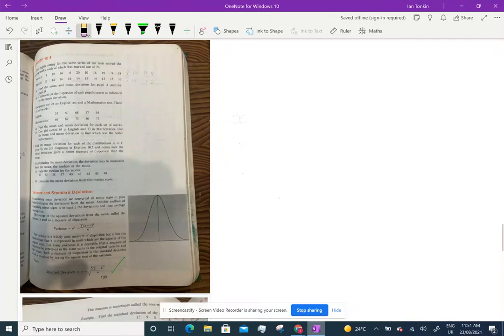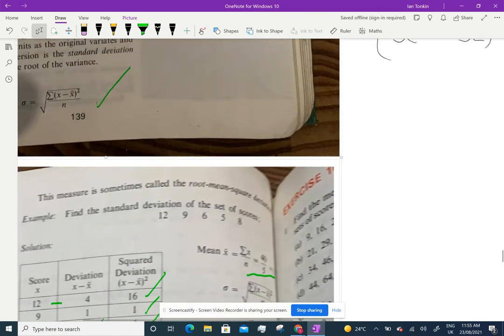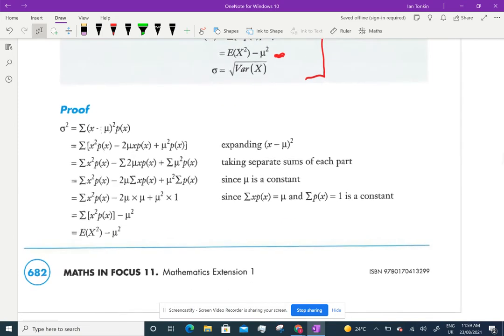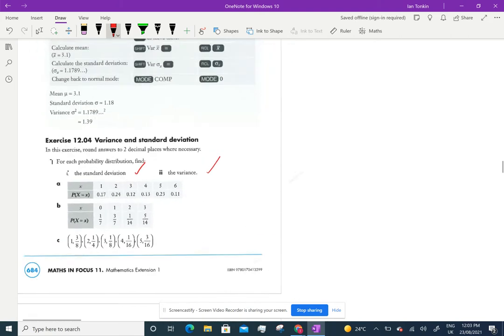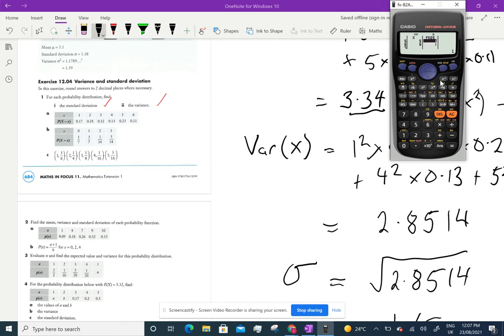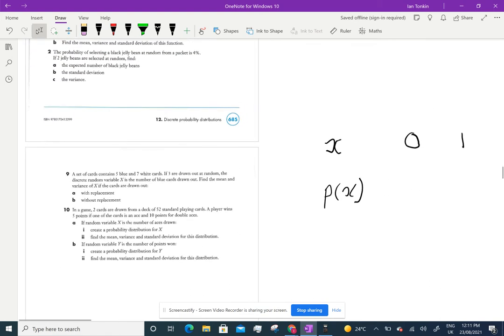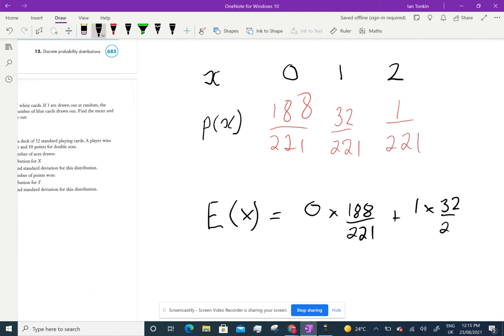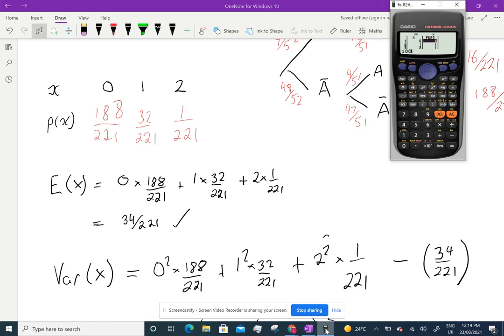Year 11 Maths Advanced Maths in focus Ex 12:04 Variance and standard deviation Q1, 10